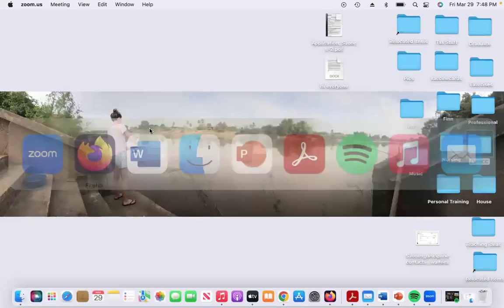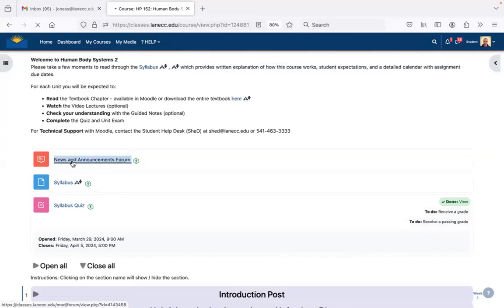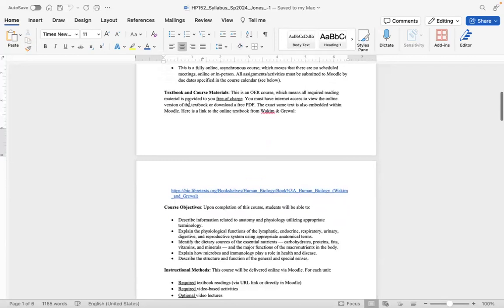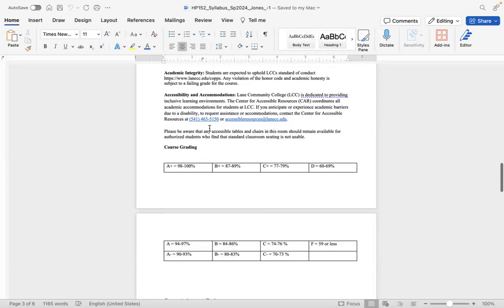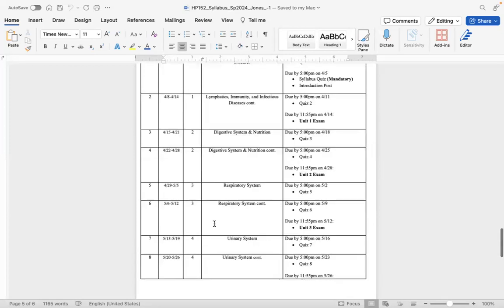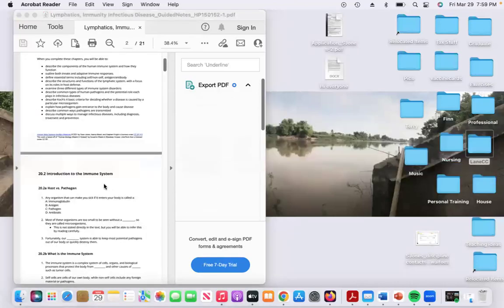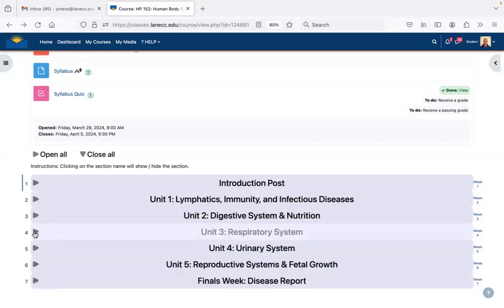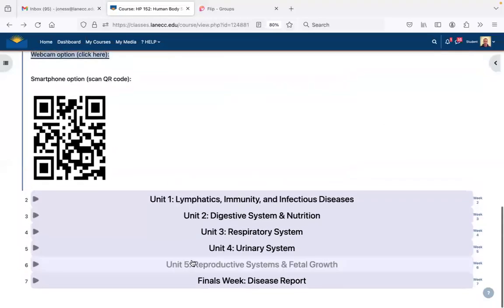Course Overview Video for HP152 (Spring 2024)